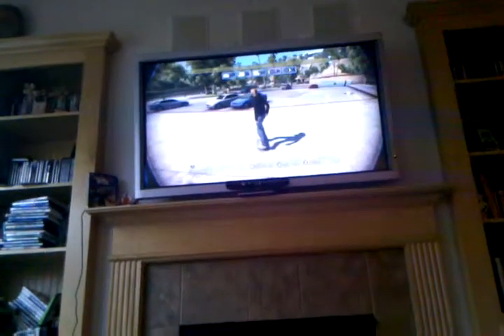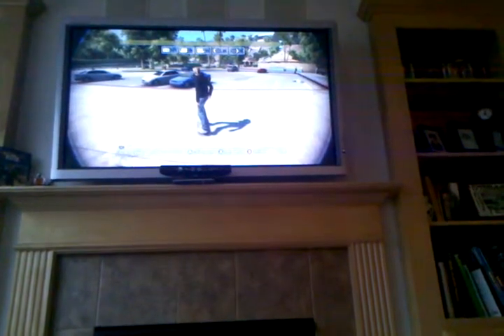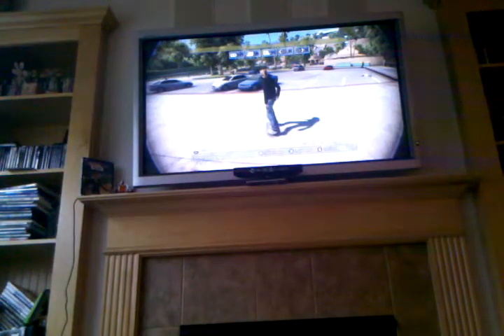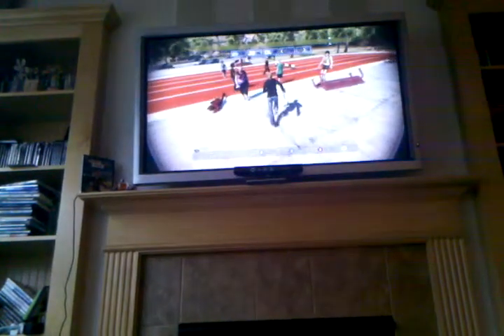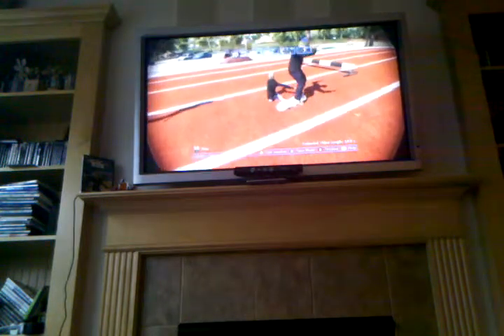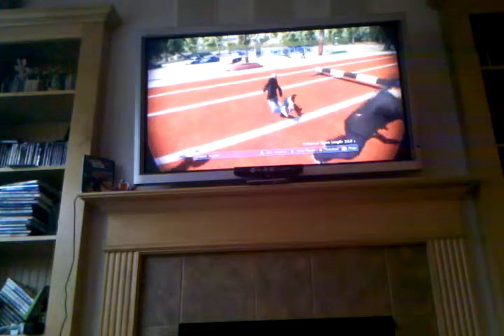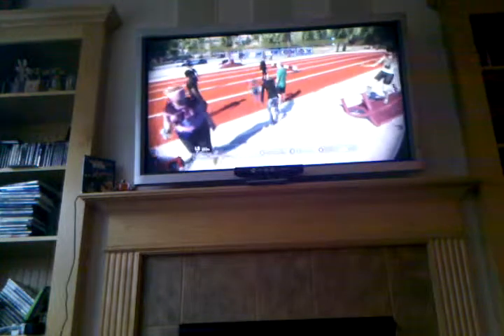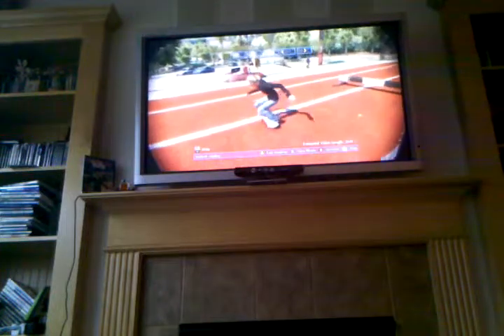The most boss way to get on to your board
A weird glitch I pulled off during my daily skate 3 session.
FROM NOW ON THIS CHANNEL CONTAINS MOSTLY SKATE 3 CONTENT!!!